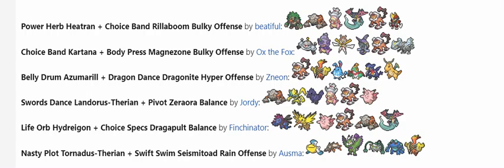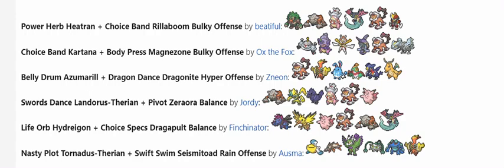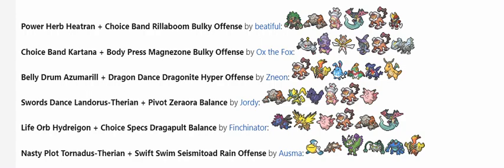CLICK VIDEO TO GET SIX FREE TEAMS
Oversight on my end: blubird and bea built the first team together, not just Bea!